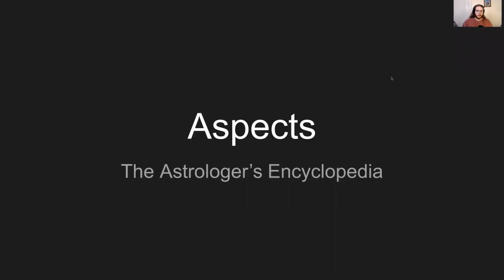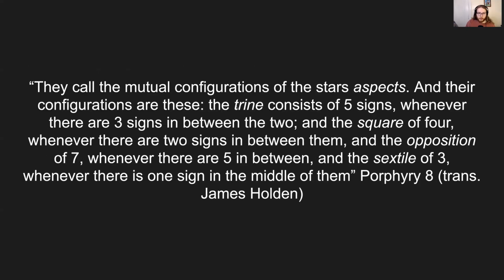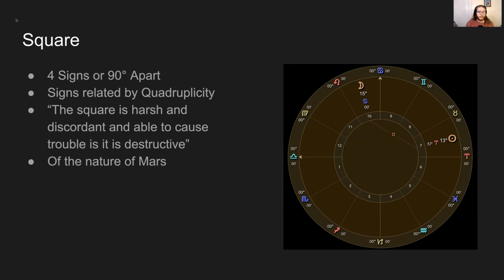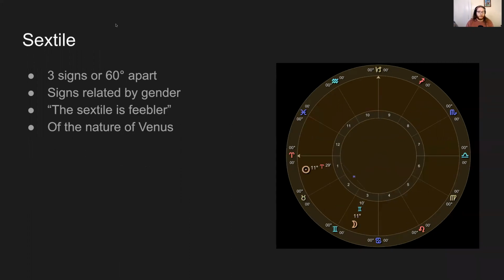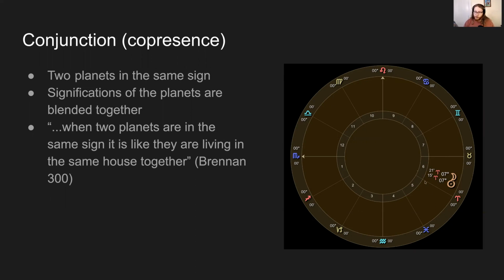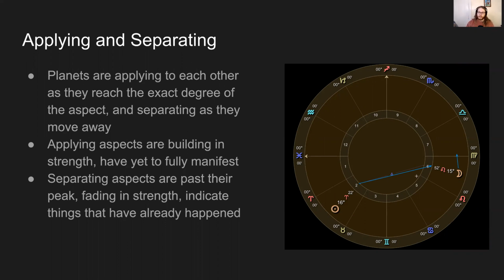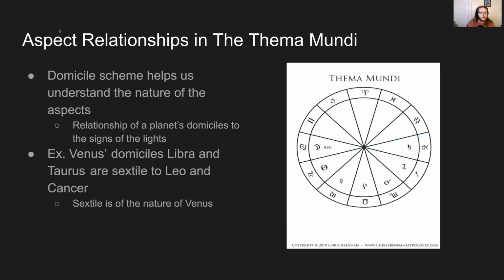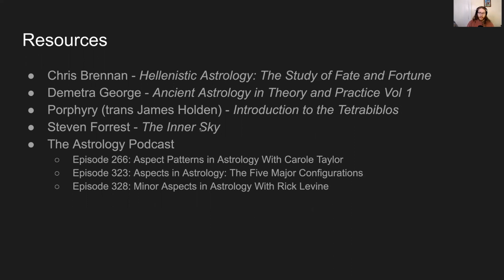Aspects - The Astrologer's Encyclopedia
In this video we break down the 5 classical aspects as well as the concept of witness testimony and more!

RESOURCES:

Chris Brennan - Hellenistic Astrology: The Study of Fate and Fortune
Demetra George - Ancient Astrology in Theory and Practice
Porphyry - Introduction
Steven Forrest - The Inner Sky